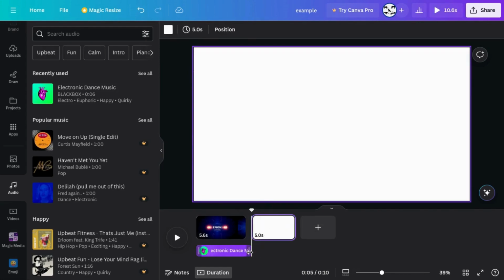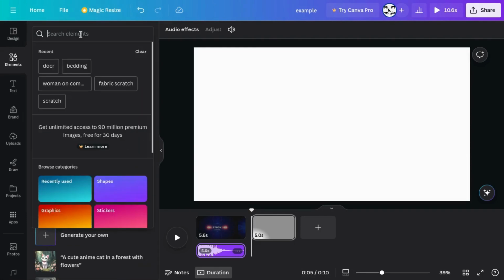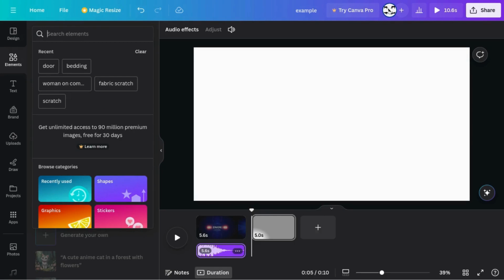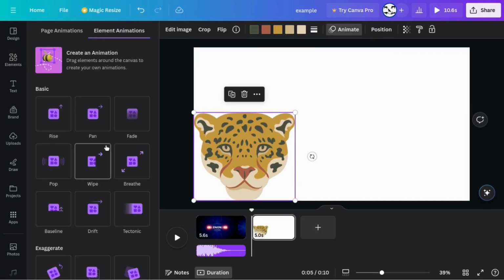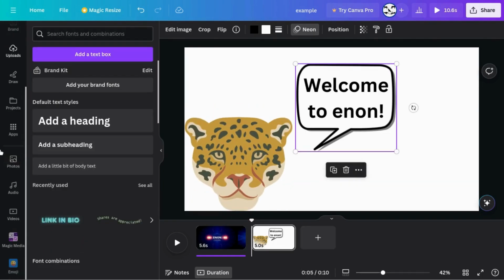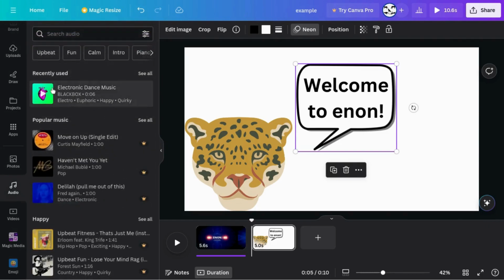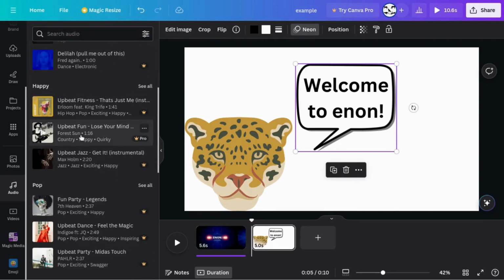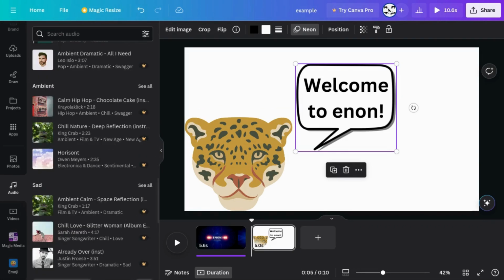Tutorial on How to Make a Cool Intro and Outro on Canva! - enon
Hello! Welcome back to enon! Sorry I haven't uploaded for so long! I kinda forgot about this channel! But anyways, today, I'm going to show you a tutorial on how to make an intro and outro on Canva! Canva is a service where you can edit posters, videos, and more! Also, you get to hear my voice for the first time! Pretty cool, huh? Oh yeah! I almost forgot! This is the first tutorial video on my channel! Anyways, enjoy! ;)